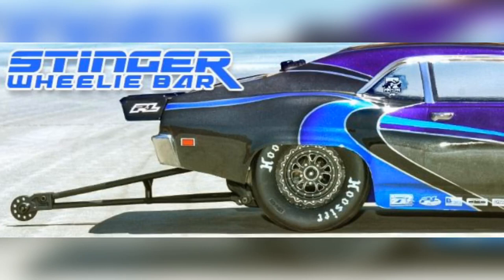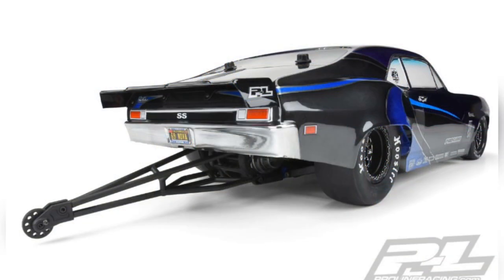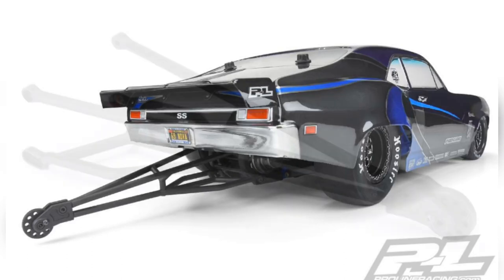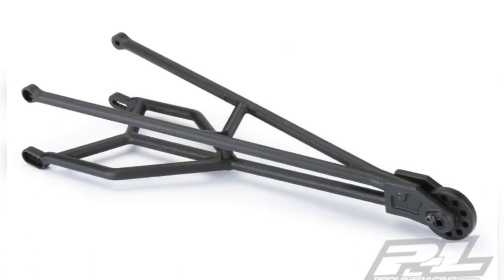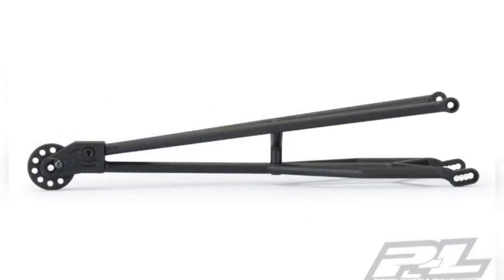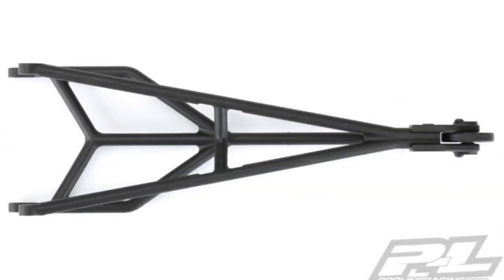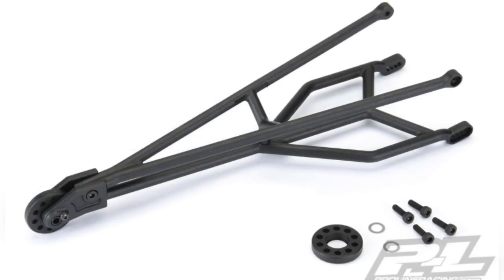RC Update - Proline Racing Stinger Wheelie Bar Slash 2wd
What's up Everyone! Welcome back to the channel. We will have Product Reviews, RC Bashing/Racing, Tutorials and Vlogs. For any of your RC Needs head over to Extreme RC Precision they have what you need(link down below).